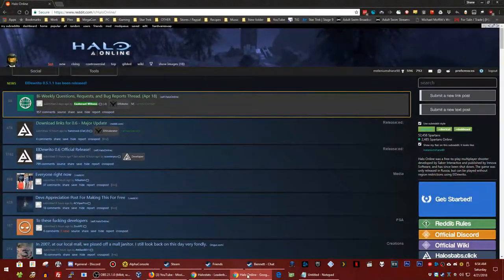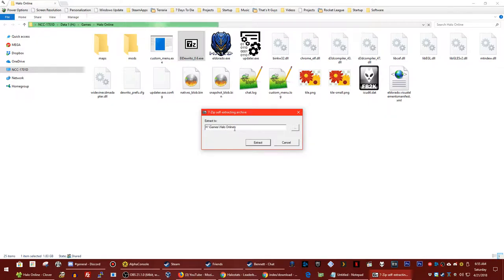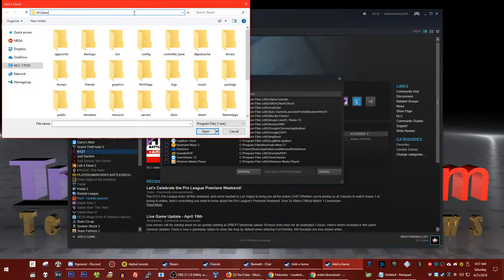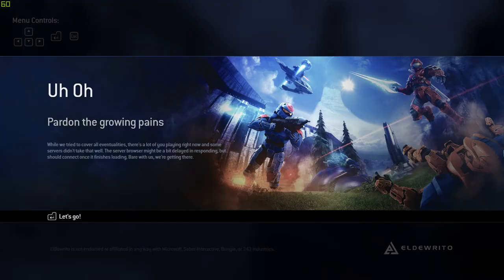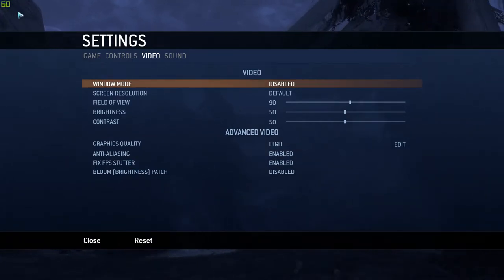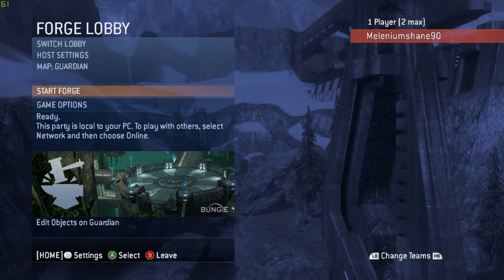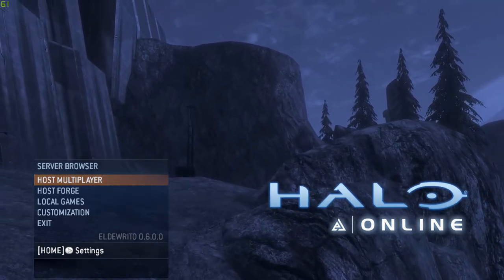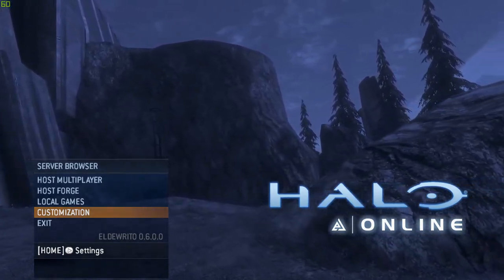[TiG] Tutorial: How to Play Halo Online Free [Updated Links]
How to play Halo Online on your PC. Update: You'll need to download the two things separately now. See website for links!